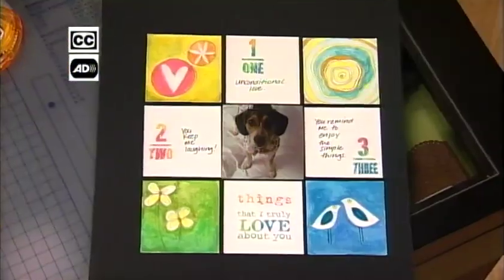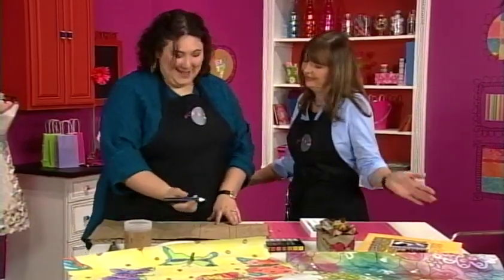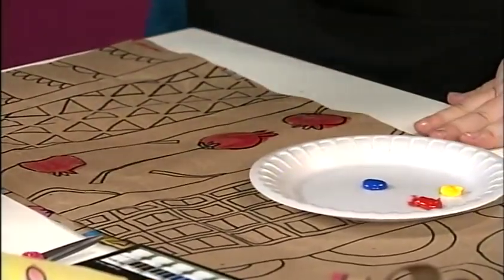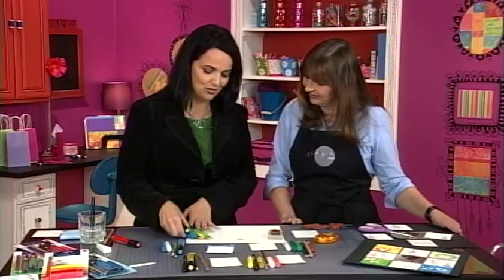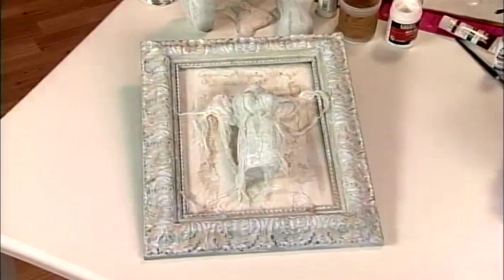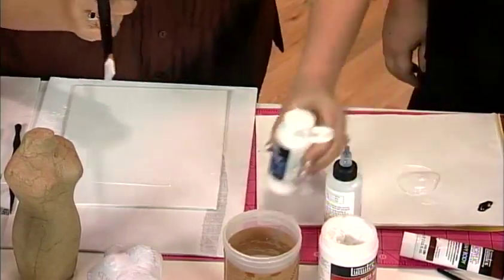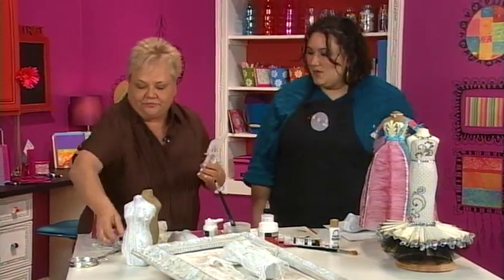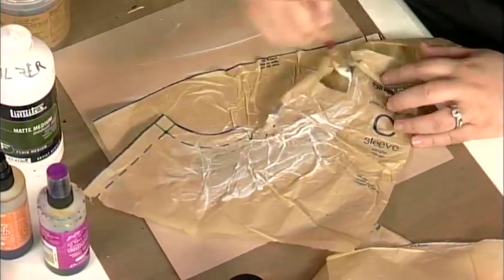A Mix of Ideas, Supplies and Designs on Scrapbook Soup Show 101 (101)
Hosts Julie Fei Fan Balzer and Julie McGuffee share great recipes to give scrapbooking a whole new flavor on Series 100 A Mix of Ideas, Supplies and Designs of Scrapbook Soup Show 101. Julie Fei Fan Balzer demonstrates a technique for upcycling wrapping paper. Tonya Lutz uses a variety of techniques with colored pens, pencils, rubber, stamps and inks to design a scrapbook page. Jo Pearson creates an angel using papier mâché mannequin. Julie Fei Fan Balzer shares a final idea of using tissue paper dress patterns to embellish pages, cards and journals.